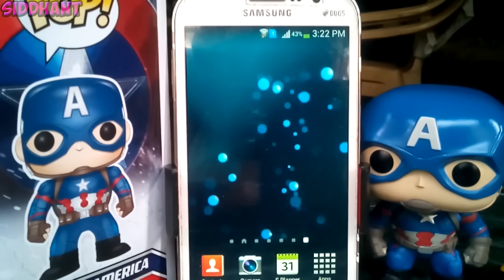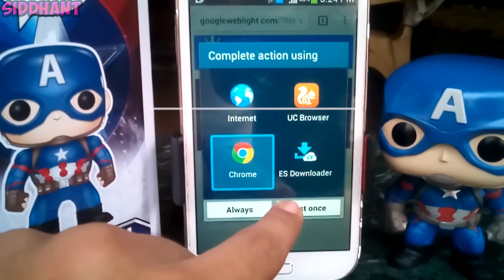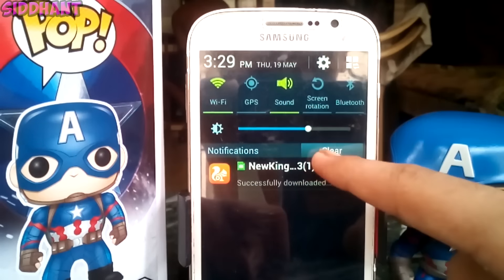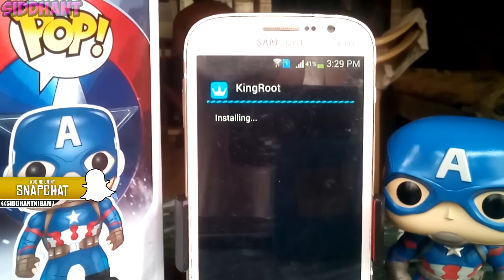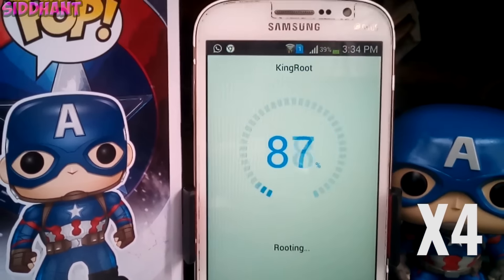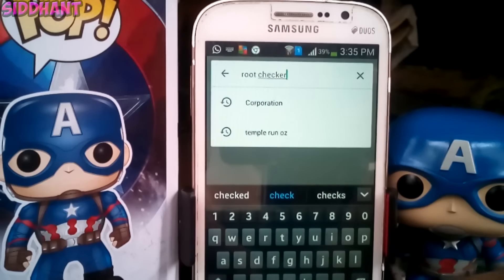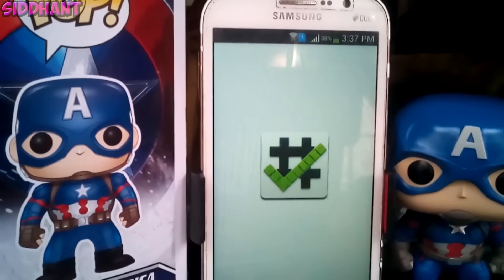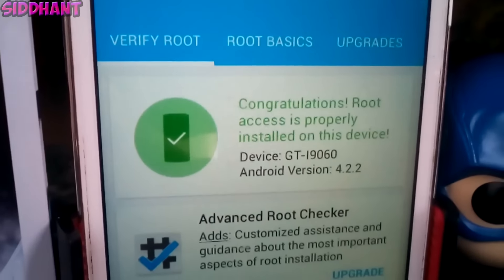How To ROOT Your Android Phone In 2016 With NO COMPUTER!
Hey Everyone Today I am going to be showing you how to root your Android phone in 2016! This one click root method requires no computer and can allow you to root your Android phone or device in a matter of minutes! Once you learn how to root your Android phone, you can unlock it's full capabilities!

Apps:
Kingroot
Root Checker

Steps:
1. Go to Settings, Security and check Unknown Sources
2. Download  Root Checker
3. Go to Kingroot.net and download the APK
4. Open the APK in downloads and install the app
5. Open the Kingroot app and root your Android device
6. Once completed, go to Root Checker and see if it worked

Note: This root method is not compatible with all devices due carrier blocking, as well as updates in the root software and Android itself but should still work for the majority of Android devices.

Google+-Siddhantnigam7